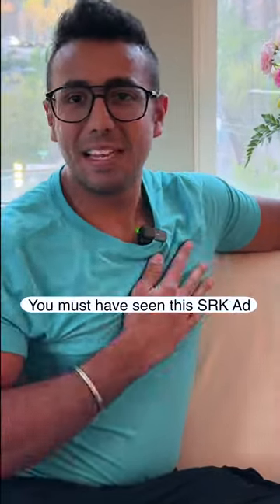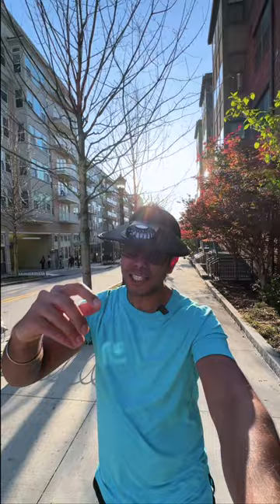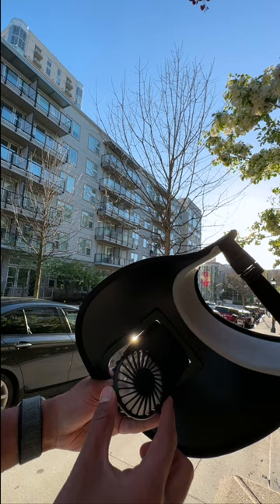My Portable AC for India's Summer!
Checkout baseball cap

📱iPhone 14
📸Sony Camera